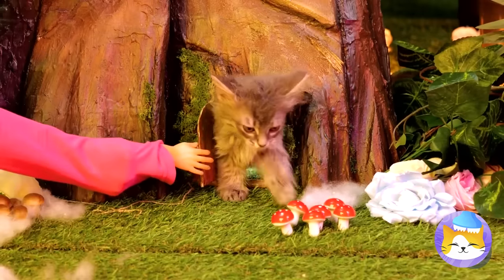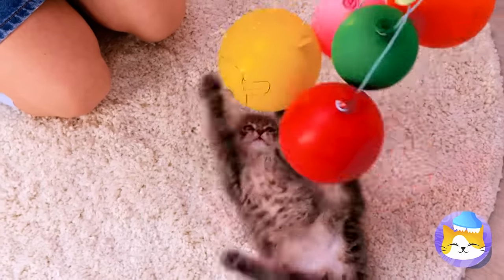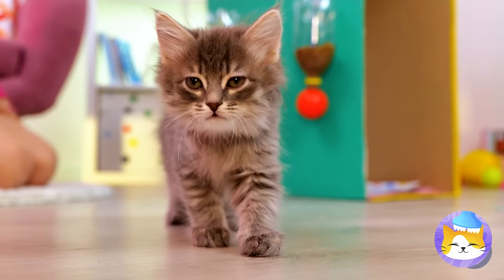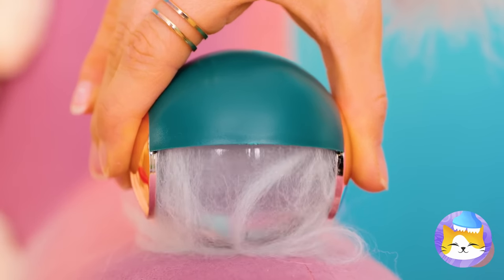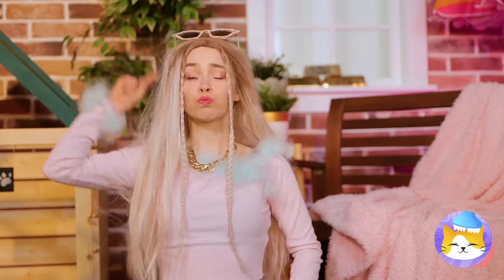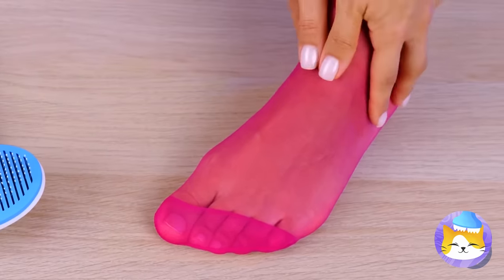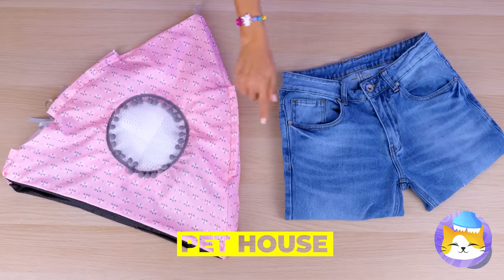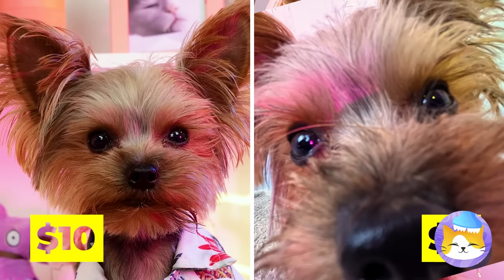I Rescued a Tiny Kitten 😿 *Smart Hacks For Pet Owners*